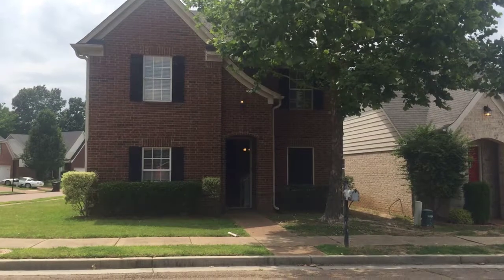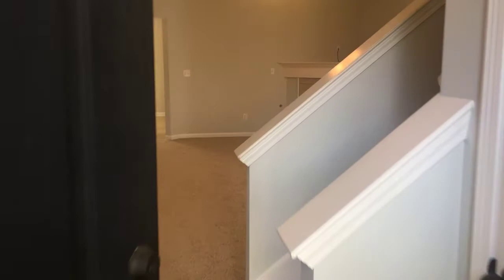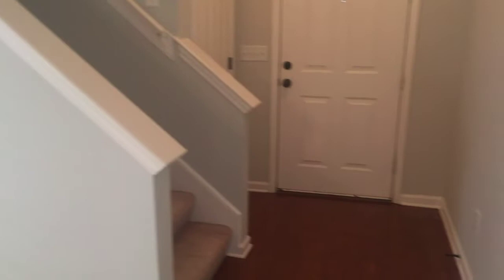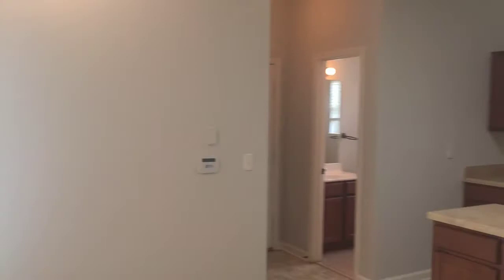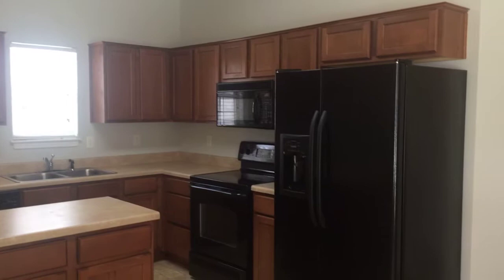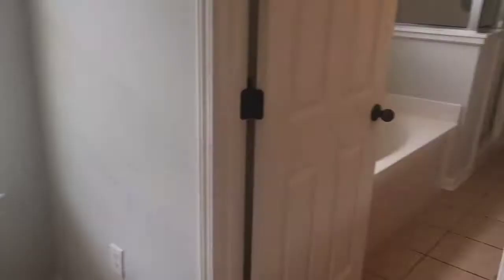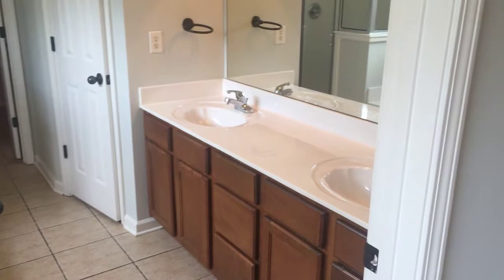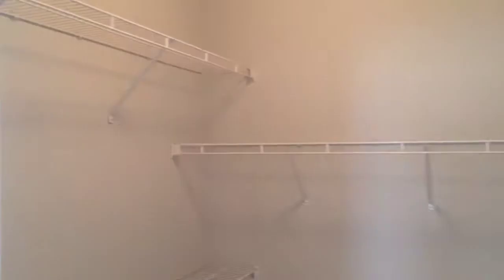Cordova Home Sales 3BR/2.5BA from The Jander Group Property Sales - 891 Carina Pass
Thank you for visiting The Jander Group, Inc. – a full service and locally owned real estate property management and sales firm established in 1990.  We are large enough to provide state of the art services but also small enough to know your name.  Your business truly matters to us.

to learn more about how The Jander Group Investment Property Acquisitions and Sales helps investment property sellers and buyers.  Since our specialty is managing, buying and selling investment homes, we are your one-stop real estate firm for investment properties.  Over the many years we have helped investors purchase and sell thousands of homes and are truly experts in this field.

We would love the opportunity to discuss your investment property needs and desires.

The Jander Group, Inc.
1813 State Highway 77
Marion, AR 72364

you may find more about our Cordova Real Estate Services.

You are currently enjoying the video walk through tour of 891 Carina Pass, Cordova, Tennessee 38018 filmed by your trusted, honest, and reputable Memphis Investment Property Firm – The Jander Group, Inc.

This immaculate home features 3 bedrooms, 2.5 full bathrooms and Loft area upstairs.  This beautiful Cordova subdivision is conveniently located a short walk from Shelby Farms.  Recently, Shelby Farms installed a Greenline entrance from the Shelby Park subdivision entrance to Shelby Farms.  When you walk into the home, you will think that it is brand new.  The home has been freshly repainted inside and brand new carpeting installed in the Family Room and Master Bedroom.  This home boasts over 2000 square feet and actually feels even bigger than that with an ideal floor plan.  The Family Room has a gas fireplace and TV mantle above with plenty of space for a larger TV.  The Kitchen has numerous cabinets and all of the standard appliances (side-by-side refrigerator, smooth top range/stove, built-in microwave, and dishwasher).  Downstairs are also the Half Bathroom and Laundry Room.  There is a separate hallway into the Master Bedroom which has multiple windows letting in an abundance of natural light.  The Master Bathroom has a double sink vanity, jetted roman style tub, and separate shower.  The Master Closet is spacious.  Upstairs is the Loft Area great for an office or play space.  Bedrooms 2 and 3 as well as a Full Bathroom are also upstairs.

We greatly value reviews and welcome you to share your praise and great Jander Group experience If for some reason you do not feel that you can give us 5 out of 5 stars, please let us know how we can improve